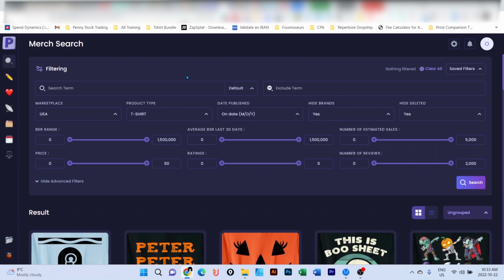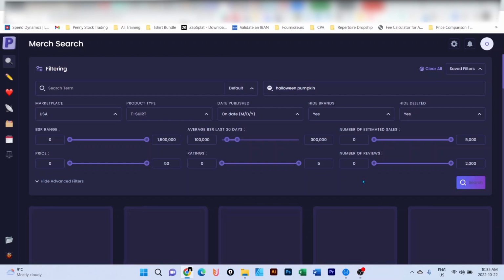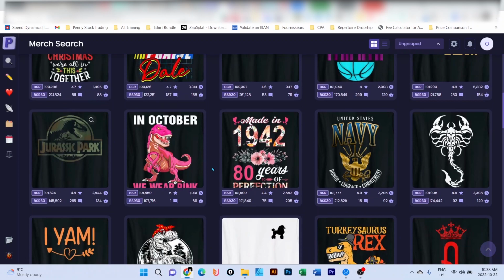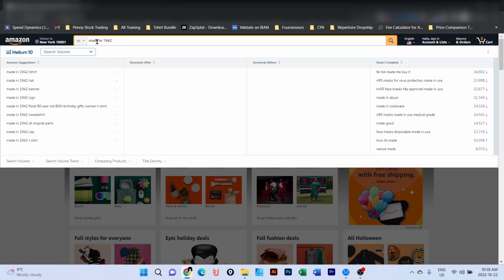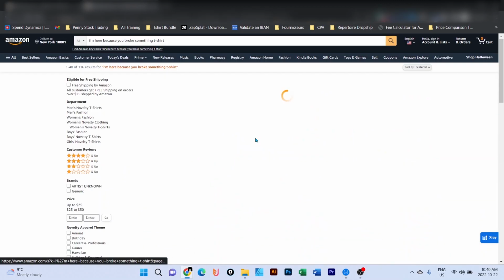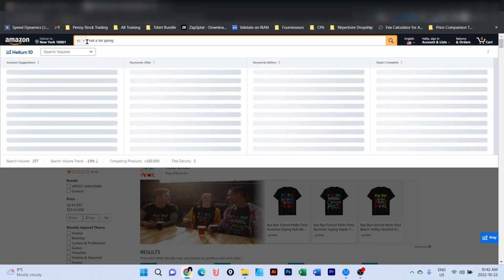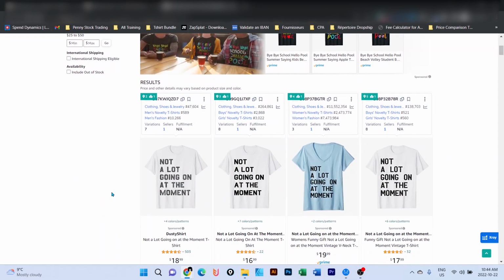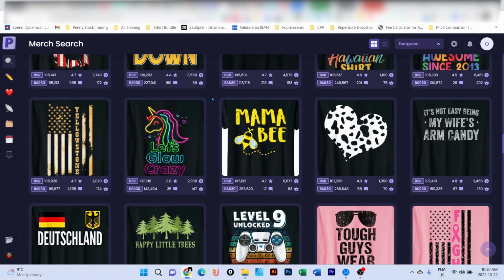How To Find Evergreen Niches For Merch By Amazon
In this video, we will be discussing how to find profitable Merch by Amazon Halloween Niches. We'll give you some tips and tricks on where to look for trends and how to capitalize on them. We'll also show you some examples of successful Halloween Print on Demand products. So if you're looking to get into the Halloween spirit and make some money, this video is for you!